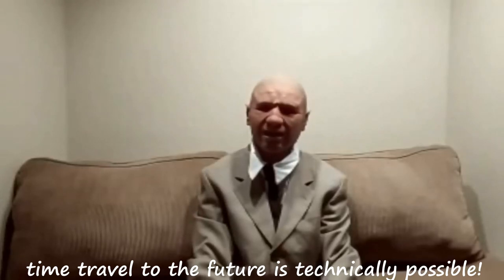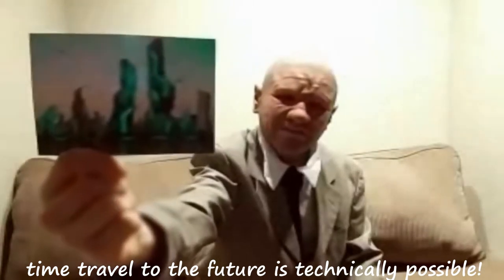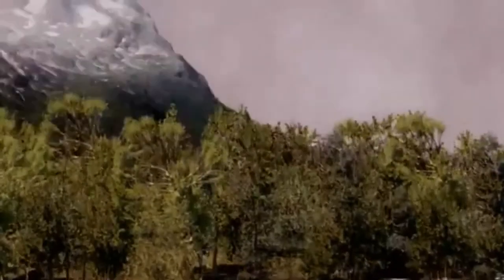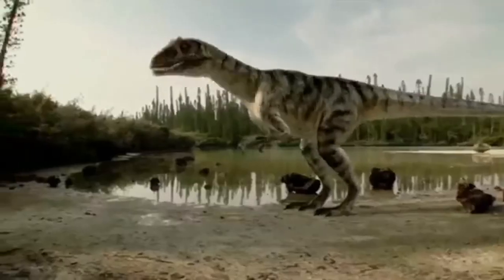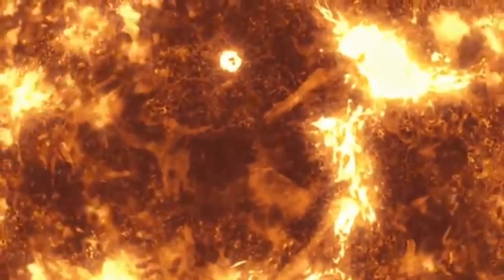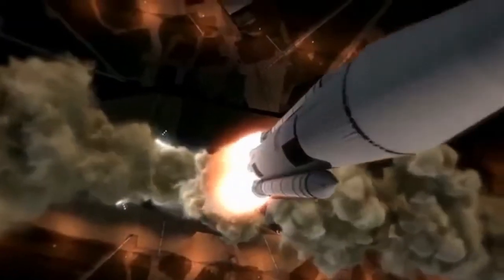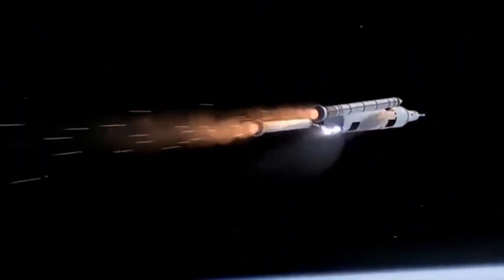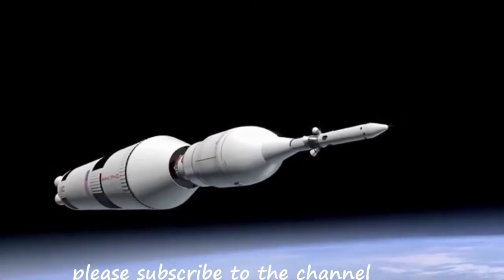Time travel is possible, WATCH THIS!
Did we blow your mind? What would you like us to talk about in the next video?